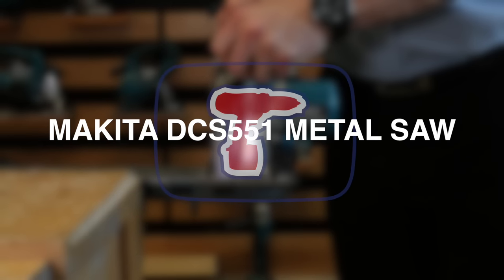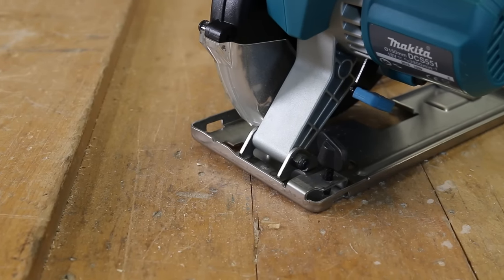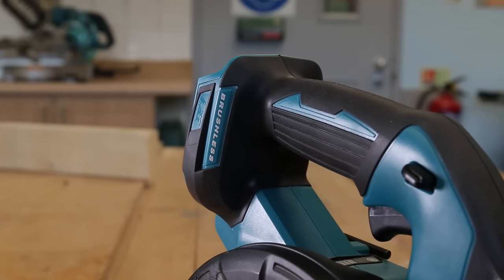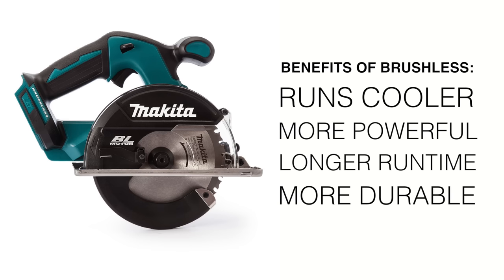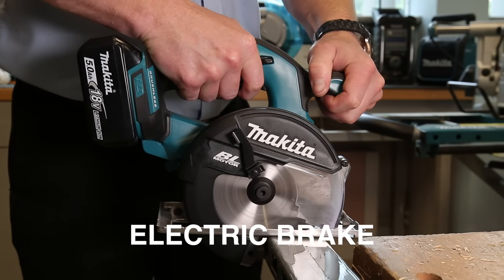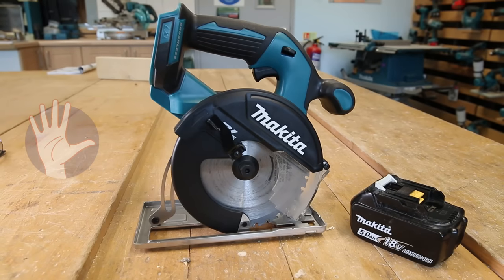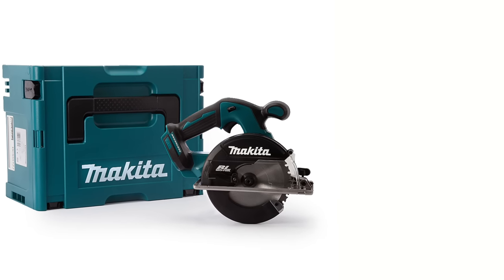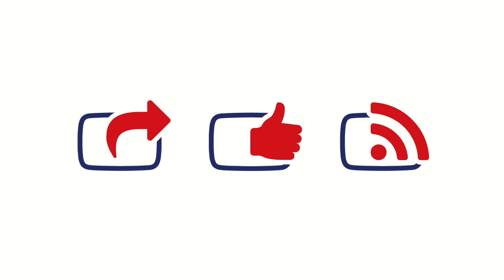Makita DCS551 METAL SAW - The Top 5 Things You Need to Know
We take you through the top 5 things to know about this brushless cordless metal cutting saw from Makita, available with 0% finance.

#1 - It's Compact, Lightweight But Very Powerful
The reasons to own a cordless circular saw include the ability to work in tight spaces with them, and the DCS551 ticks that particular box. This is a saw that weighs in at just 2.9kg and as you can see from the photo above, it is incredibly compact with an over all length of just 158mm. And much of that is due to #2 on our list...

#2 - It's Brushless - Longer Runtime, Longer Service Life, More Powerful
Brushless tools have smaller motors allowing for them to be smaller tools over all. That's the case with the DCS551, and on top of that, the motor runs cooler, draws more power from the battery and will run longer per charge.

With no brushess to wear out and need changed, the DCS551 has the toughness you need from a saw designed to cut metal.
MAKITA DCS551 BRUSHLESS
#3 - It's Smart
The motor is protected by Makita's electronic current limiter, meaning it will work hard without the risk of burning itself out. The RPM of the blade - variable through to 3900rpm - is maintained even under load by Automatic Speed Control. And finally, release the trigger and blade stops immediately due to the electric brake, a fantastic safety feature.

MAKITA DCS551 CUTTING
#4 - It Makes the Cuts You Need it to
Thanks to the supplied TCT (tungsten carbide tipped) blade with a diameter of 150mm, you'll be able to cut through metal up to a depth of 57.5mm.

MAKITA DCS551
#5 - It Comes Body-Only
As this is the type of circular saw you'll only need to use for very specific metal cutting applications, it makes sense to save a bit of cash at the time of purchase by going for a body-only version. This means that you don't get a battery or a charger. Simply slot in any of your existing 18v LXT batteries from Makita and you're ready to run.

That being said, you do get the blade supplied in the box, along with a hex key for blade changes, safety glasses and a type-3 Makpac case to transport it around.